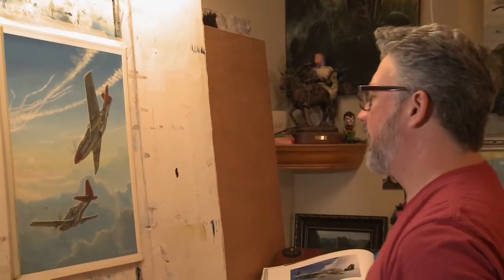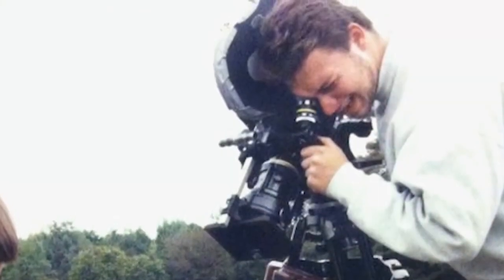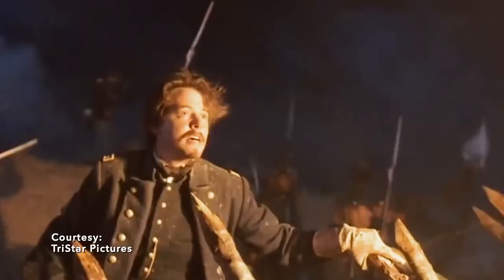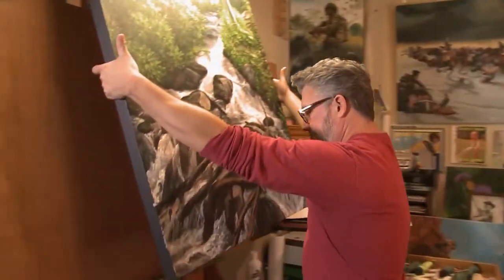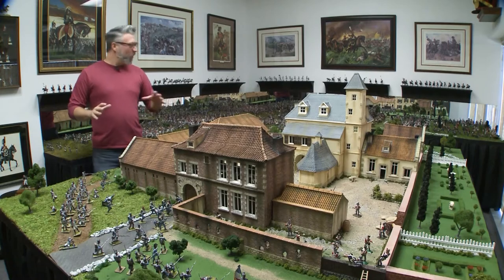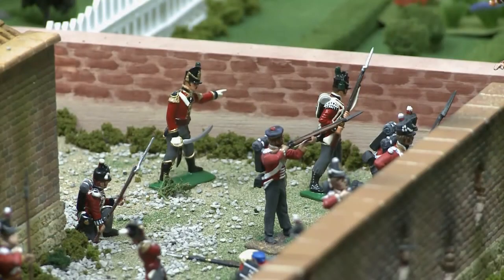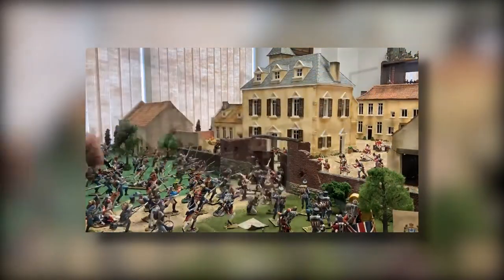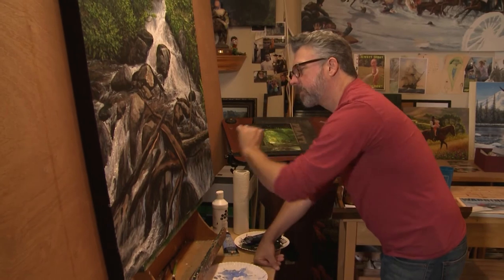Carolina Impact, Season 7: Episode 9 - Historical Painter Dan Nance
Historical painter and South Meck High School Alum Dan Nance brings history to life on his canvases.